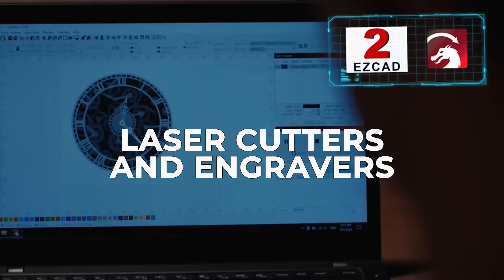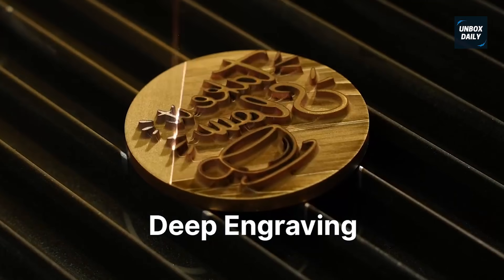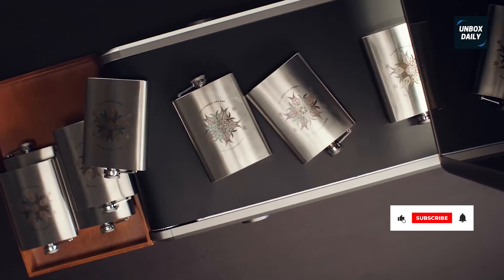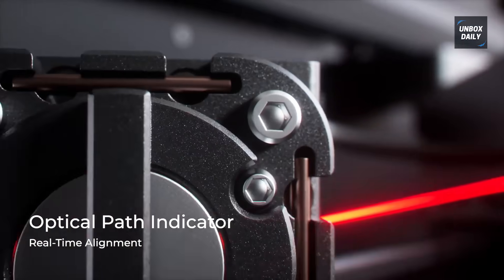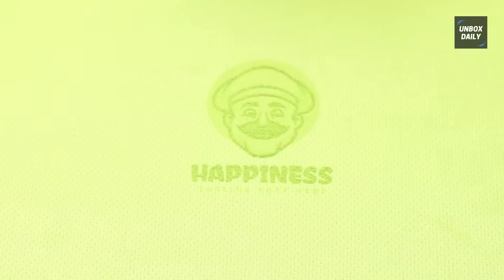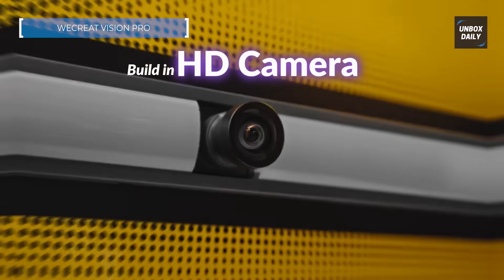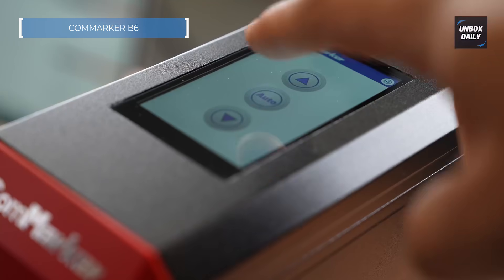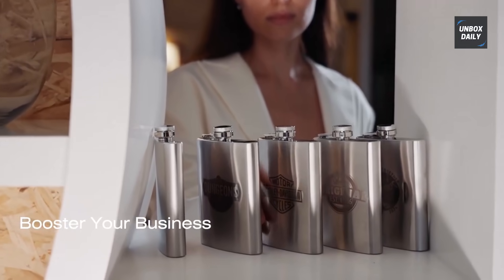Explore the ULTIMATE Laser CUTTERS and ENGRAVERS Right Now!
Looking for the ultimate laser cutters and engravers? Look no further! Explore the best options available right now in this video.
00:00 Intro
00:21 xTool F2 Ultra
01:08 xTool P2S
01:50 ACMER P3
02:25 WECREAT Vision Pro
03:00 ComMarker B6

Discover the best laser cutters and engravers available in the market today. In this video, we'll be reviewing and comparing top-rated laser cutting and engraving machines, highlighting their features, capabilities, and pricing. Whether you're a hobbyist, artist, or business owner, this video will help you find the perfect laser cutter or engraver for your needs. From beginner-friendly options to advanced professional-grade machines, we'll cover it all. Learn about the latest technologies, safety precautions, and maintenance tips to get the most out of your laser cutter or engraver. Watch until the end to find out which laser cutters and engravers made it to our top list and why.

Welcome to Unbox Daily! 💡 We are your daily, in-depth guide to the world of consumer gadgets and technology.

Tired of buying gadgets that disappoint? We dive deep into the specs, do hands-on testing, and create the most detailed Comparison Videos and Best Amazon Gadget Reviews so you can spend your money wisely.

Schedule: New Video Daily!